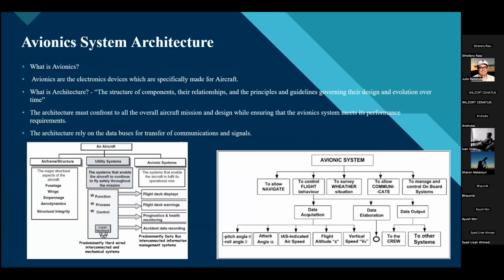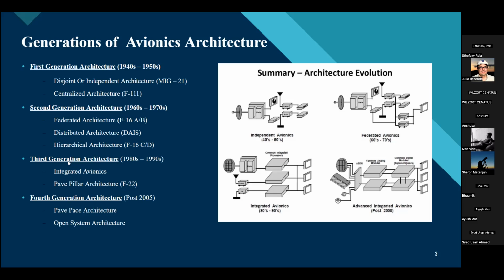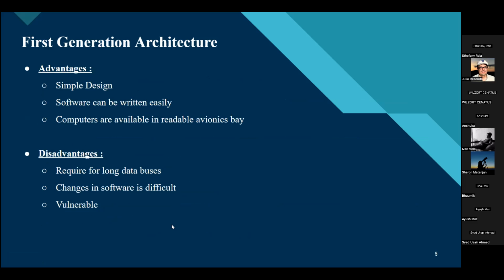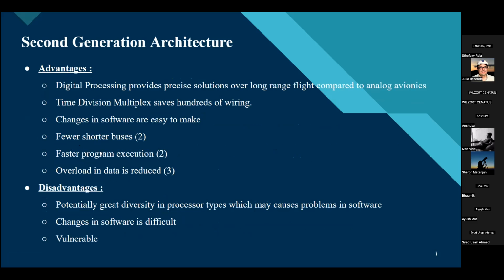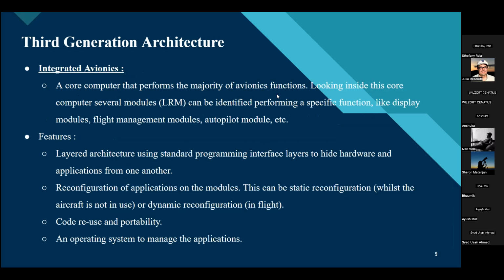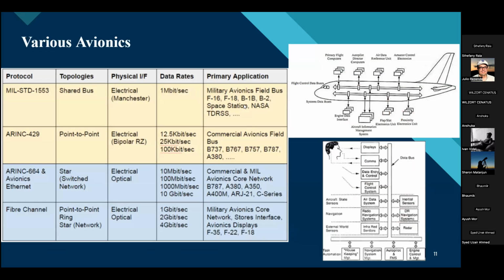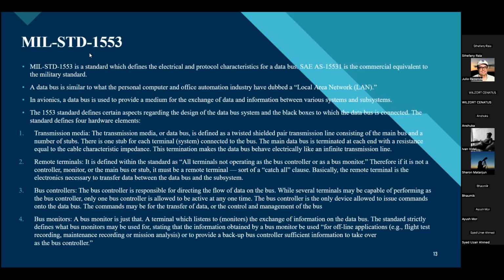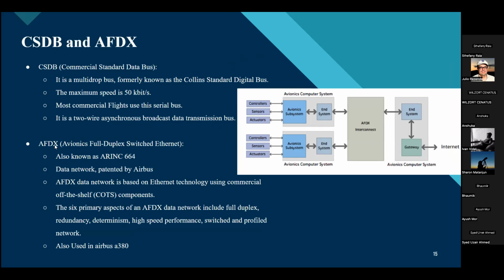AVIONICS SYSTEM ARCHITECTURE-Syed Uzair Ahmed, Rupali,Yajat Vashisht,Vipulesh Vashishth and Sudhir C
AVIONICS SYSTEM AND ARCHITECTURE
Syed Uzair Ahmed*, Rupali*,Yajat Vashisht*,Vipulesh Vashishth* and Sudhir Kumar Chaturvedi**
*Student-Aerospace (Avionics) Engineering,
** Associate Professor

The avionics system organization is a systemic structured organization. The application task layer, system function layer, and physical equipment layer have independent organization, operation and management modes, supporting system tasks, functions and equipment operation and management, and providing overall system organization and management capabilities.
The major elements of avionics system architecture are requirements, Real Time Operating System, message communication, memory, and data format etc. Herein describes a state-of-the-art development trend for the avionics system architecture, system requirements and data bus among the major elements of avionics system.
The avionics system architecture considering the domestic inexperience of the IMA system architecture are suggested for the Next-generation Corps Unmanned Aircraft System.
The avionics system of the future will have an extra skin. It will be outside the existing skins, but possibly it will not be recognizable as a skin as such. Its beginning will be amongst the regions occupied by the current outer ‘integration’ skin, and its domain will stretch out into the human interface.